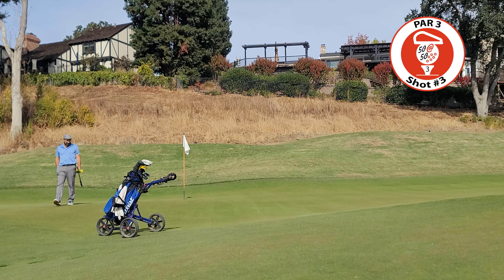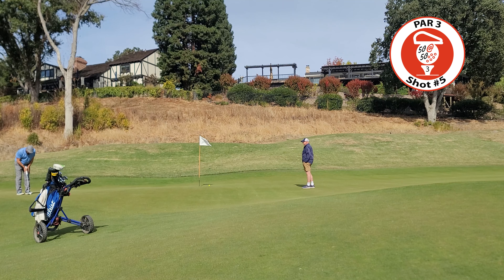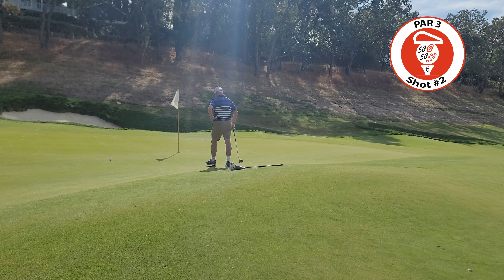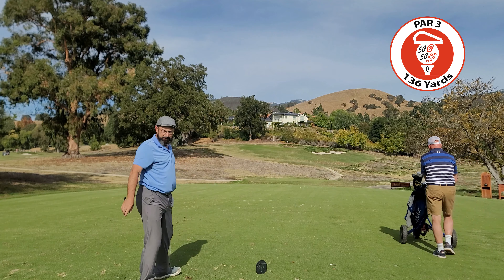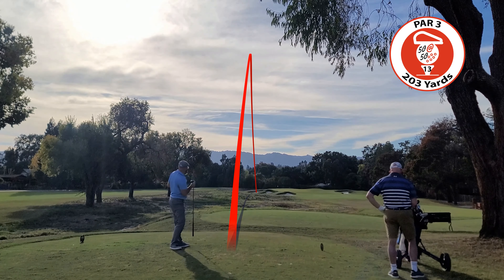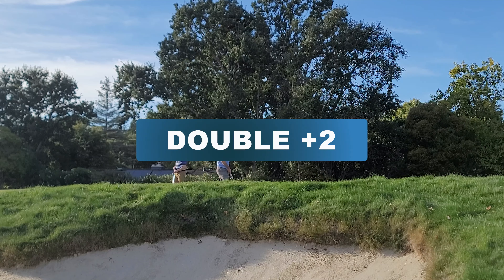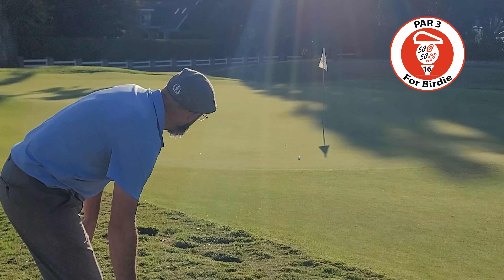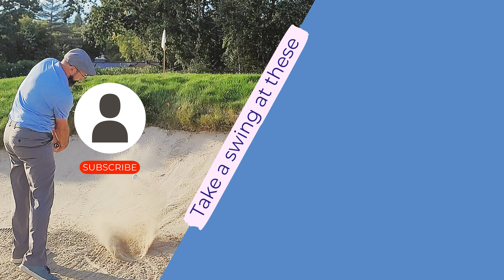Super Fast greens at Diablo CC - Round 37 of my quest to play 50 different courses in my 50th year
Super Fast greens at Diablo CC - Round37 of my quest to play 50 different courses in my 50th year

I was invited out to play Diablo Country Club in Diablo (just outside Danville, CA). Thanks for the invite, this place is amazing.

Just showing the Par 3's.

This may have been my favorite course of the year.

Metal Phone Holder
Battery Handle
Wireless Mic
Mic Charging
Dell G15
24-70 Canon Lens